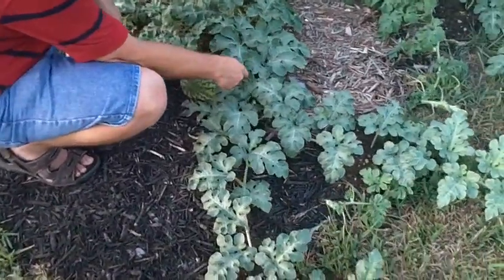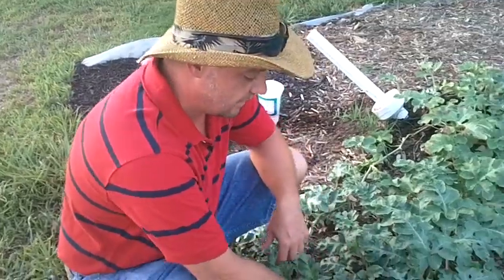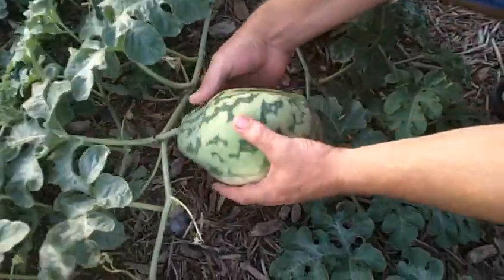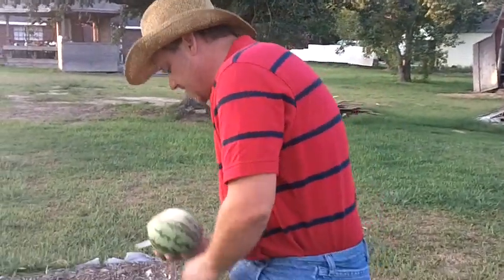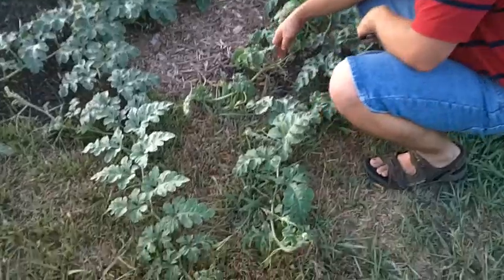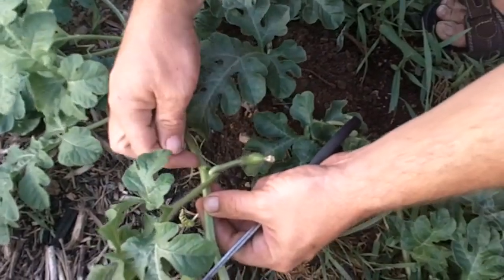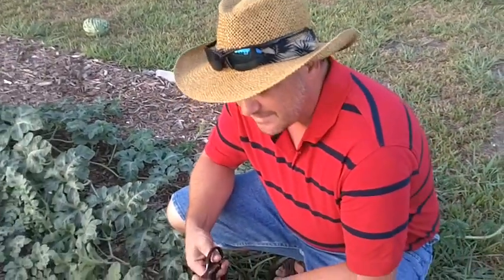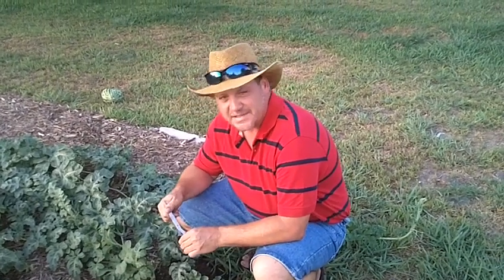growing giant watermelons-part-3.MOV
ongoing process of growing giant watermelons in texas,